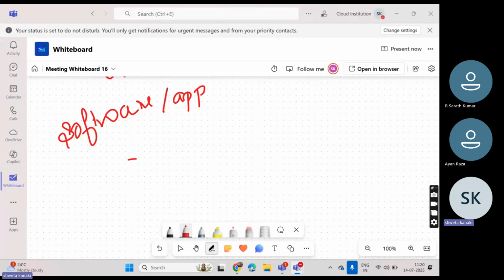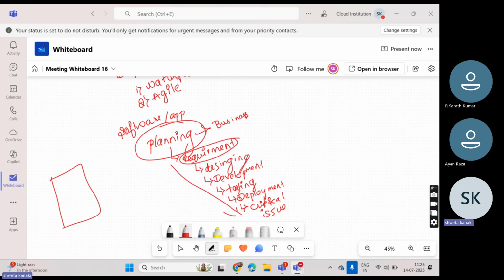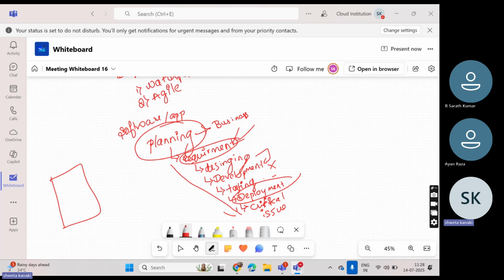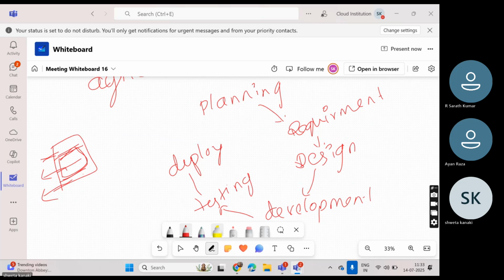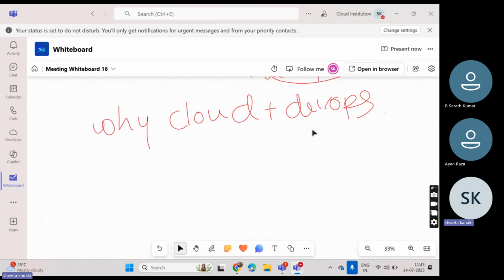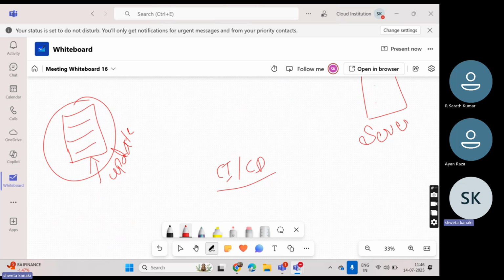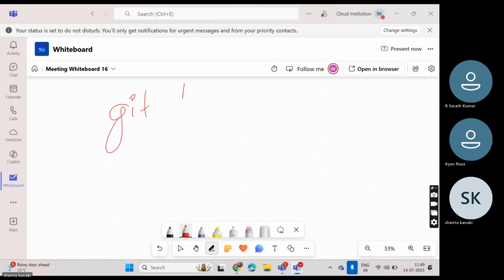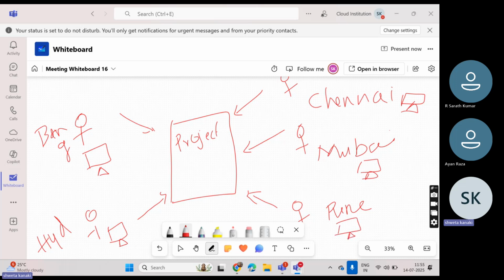DevOps | DevOps live Class